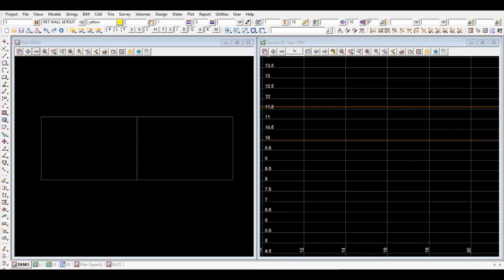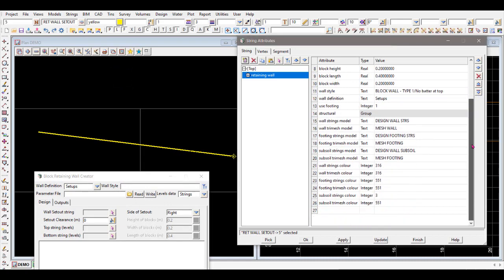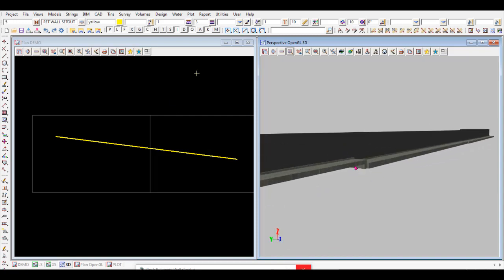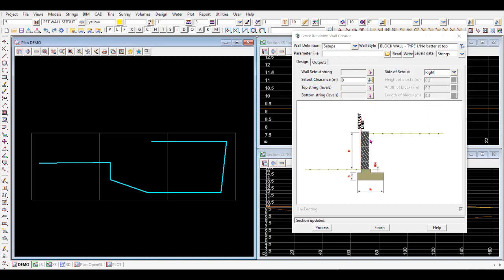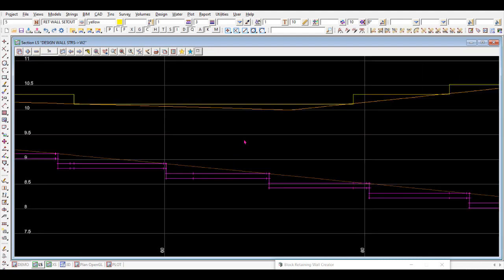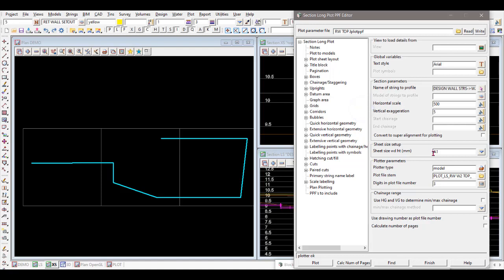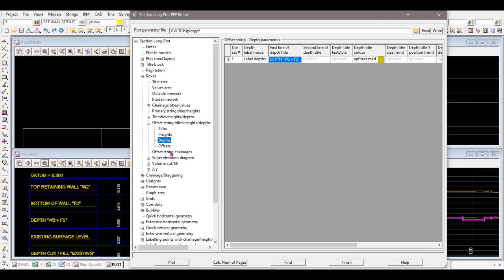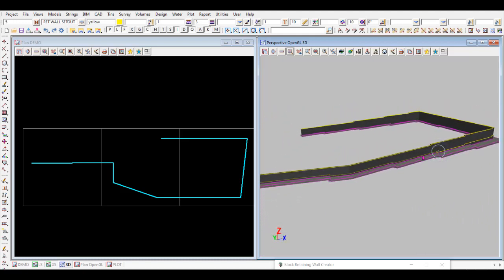Masonry Block Retaining Wall - Video 4 (Other Useful Things)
12d Model Software